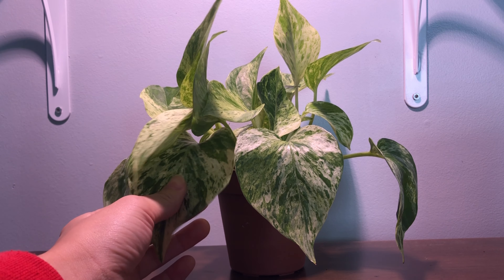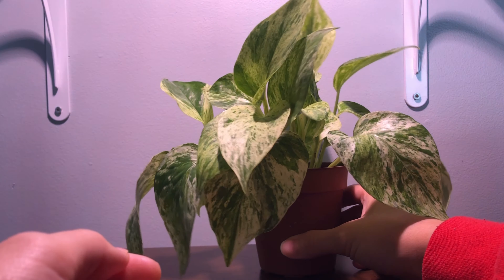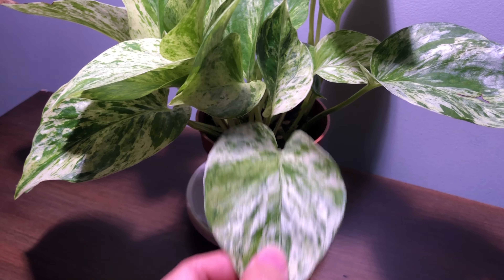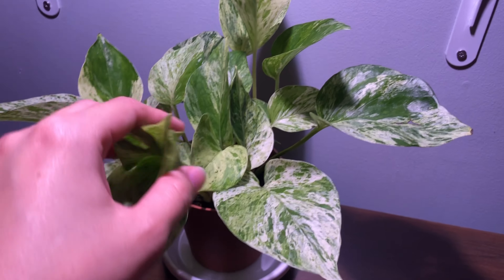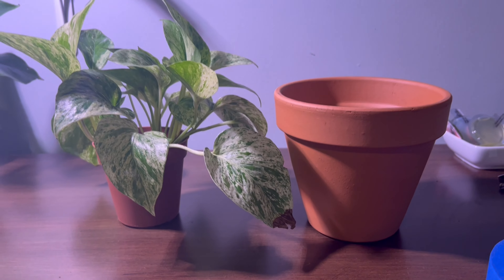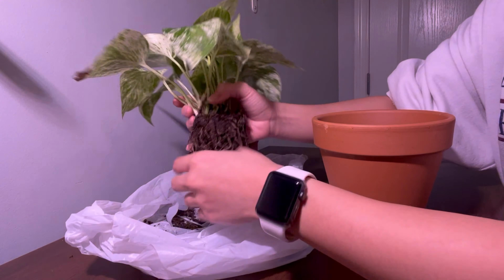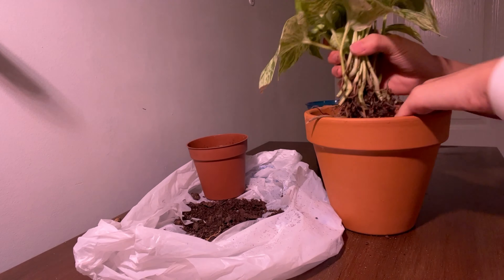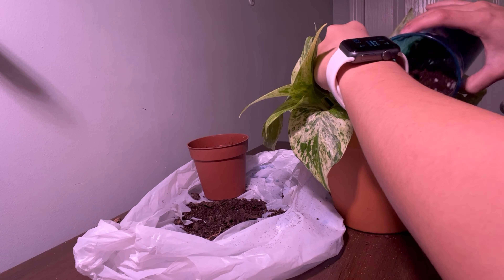POTHOS REVIVAL TIME LAPSE *Repotting*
Here is a pothos revival video with a time lapse and repotting. My pothos has been needing to be repotted for a while and I finally transferred it to a new pot! The time lapse shows how quickly it was revived in a span of 12 hours.

♪ Imagine (Prod. by Lukrembo)